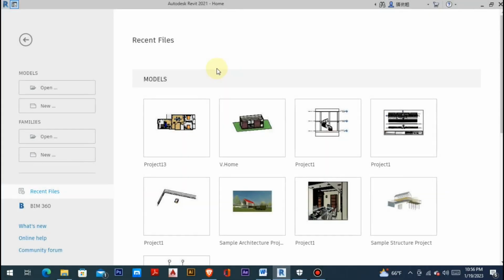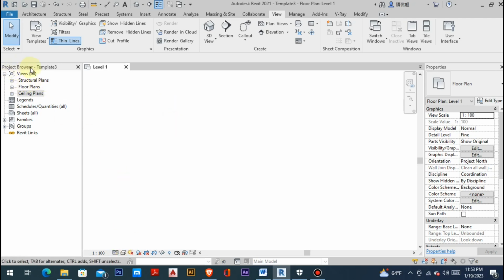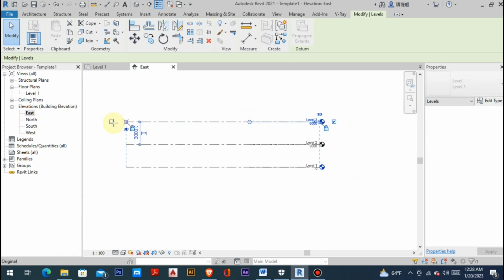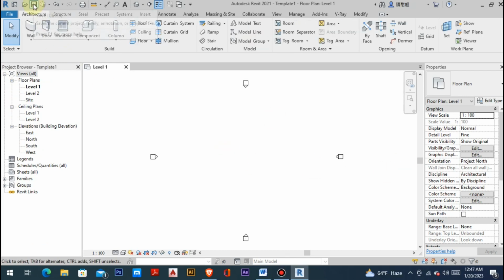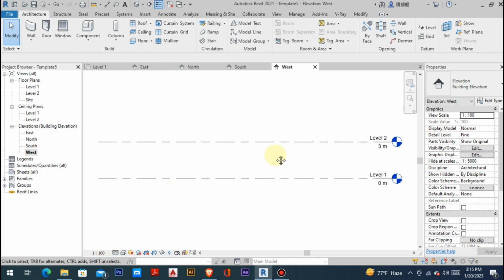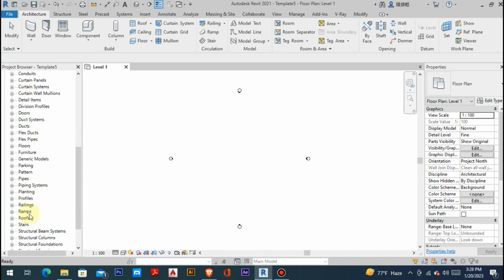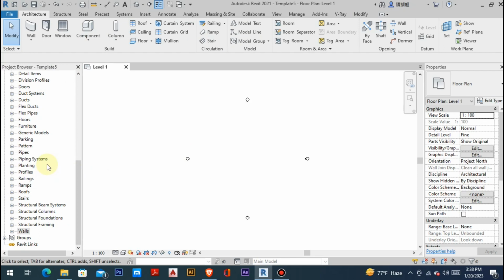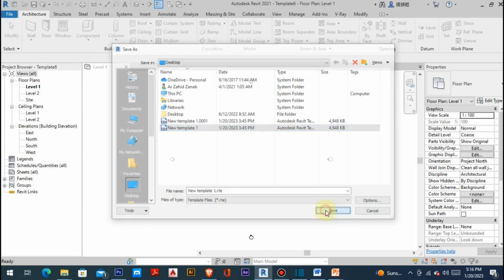How to create project template in Revit ! Revit project template ! Revit tutorial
Hello ! Welcome to my second video. You will learn from this video " How to create a new template in Revit.